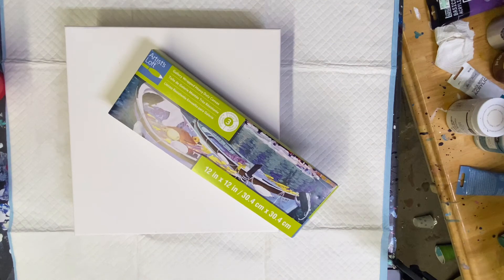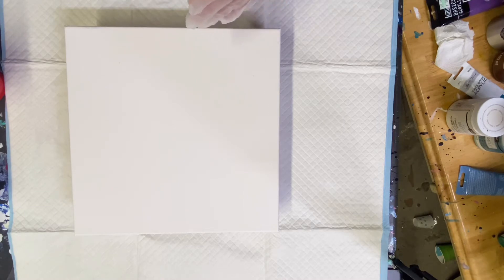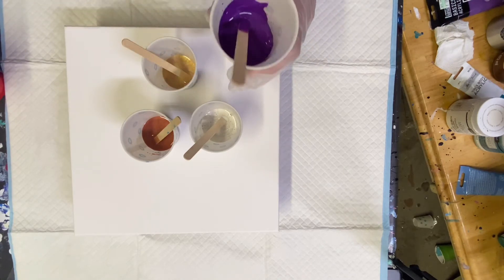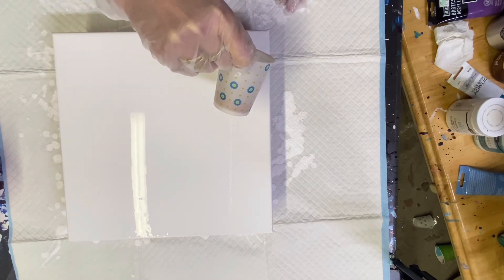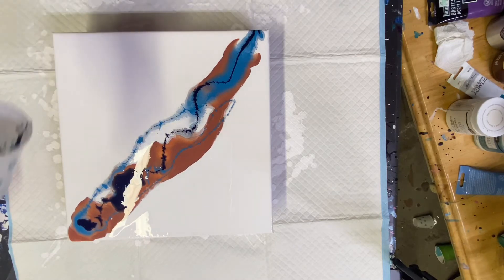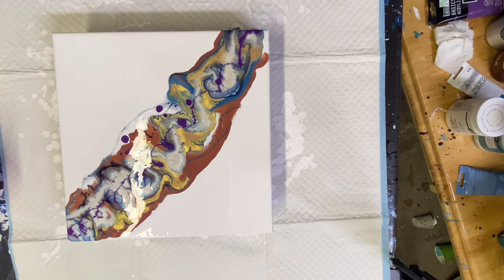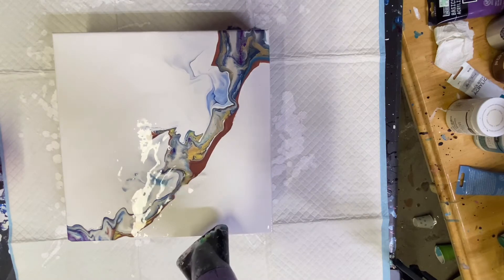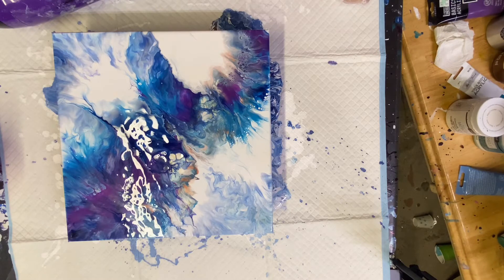Experimental Dutch Pour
This Dutch pour I tried with just water and a tiny bit of pouring medium and paint! NO FLOETROL!! I was shocked to see how dull the colors were compared to my other Dutch pours! Watch this experiment and tell me what you think!